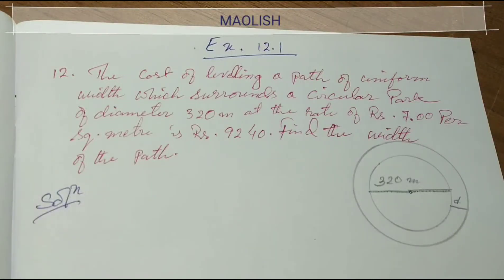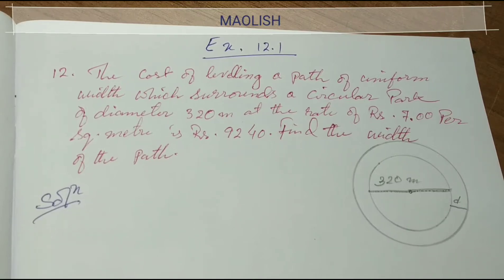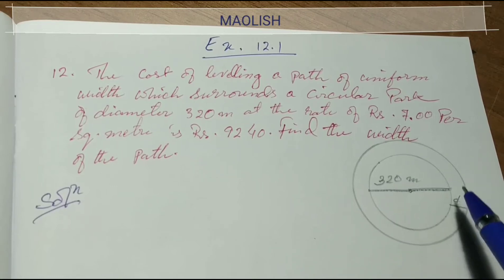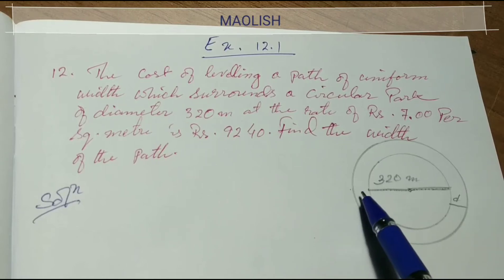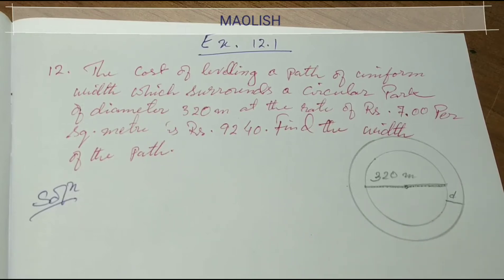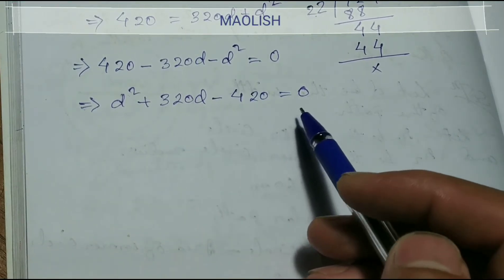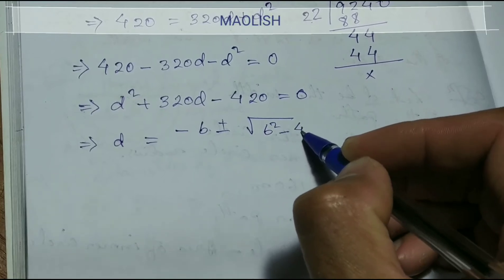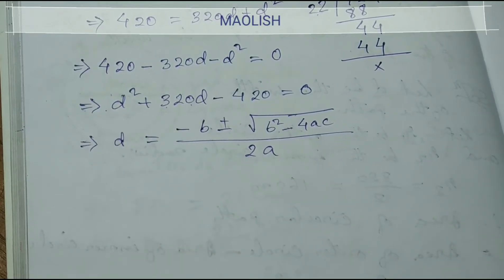Ex 12.1 Q-12. The cost of levelling a path of uniform width which surrounds a circular park of.....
Ex 12.1 Q-12. The cost of levelling a path of uniform width which surrounds a circular park of diameter 320m at the rate of Rs. 7.00 per sq. meter is Rs. 9240. Find the width is the path.

UPI ID: - elokhokhrasi@oksbi

Your Support will give us a Good Day